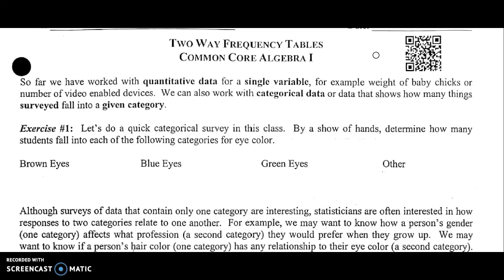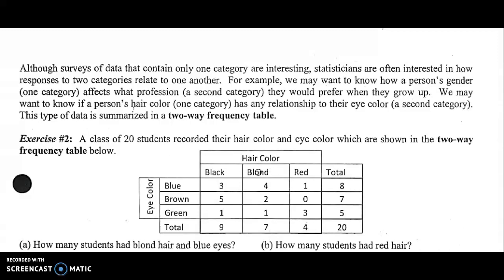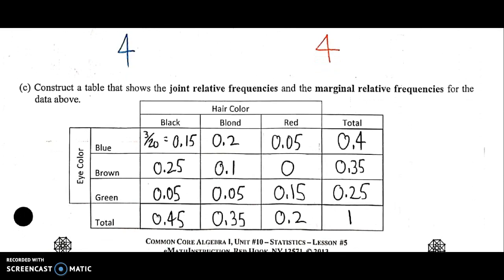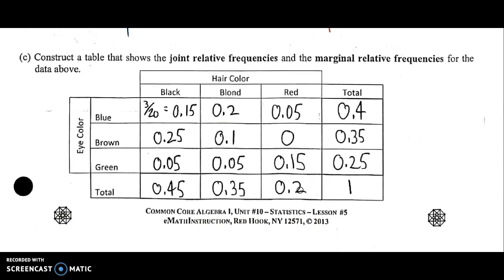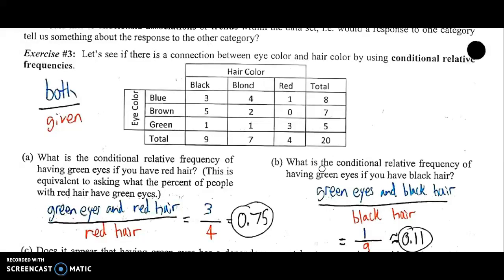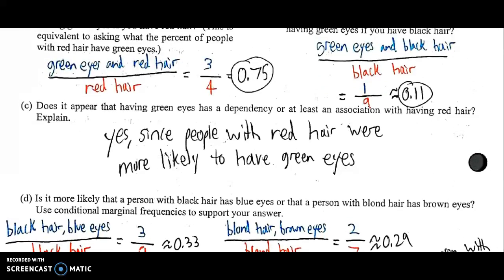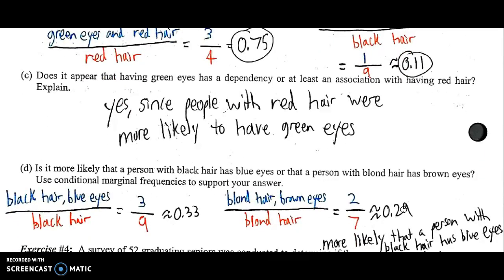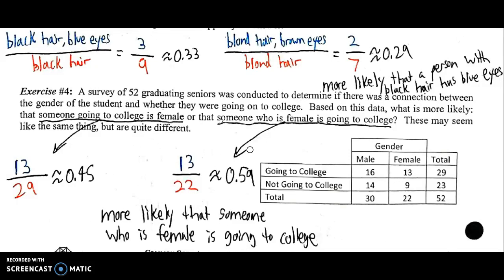Algebra 12.5 Concept: Two Way Frequency Tables